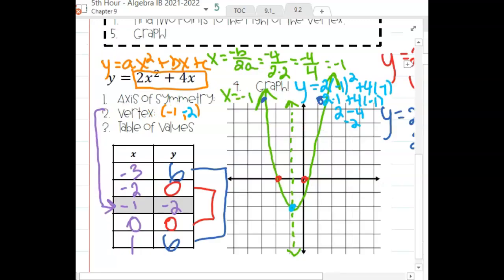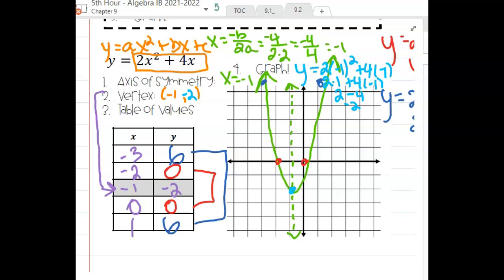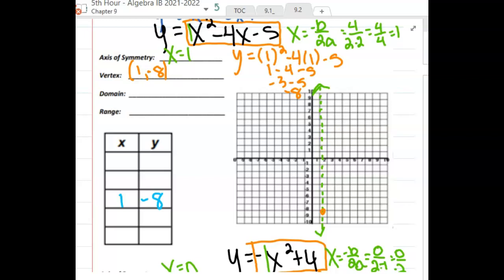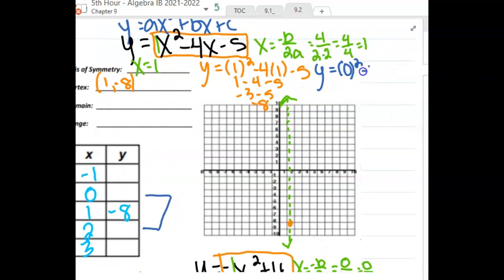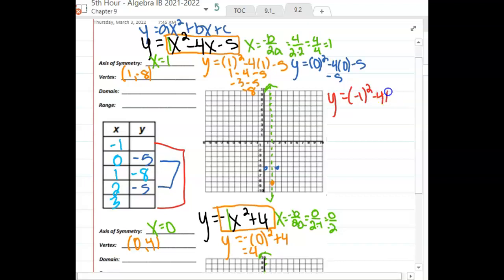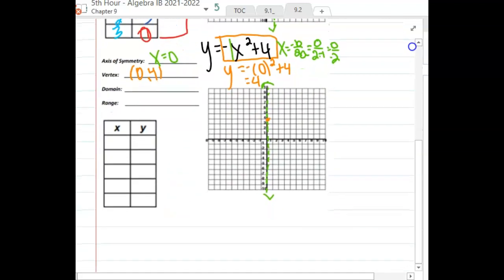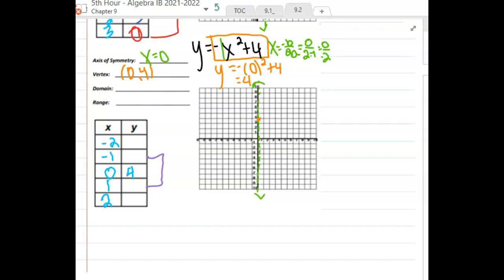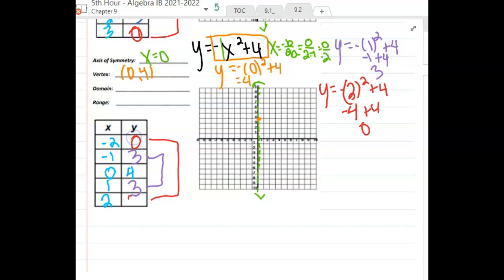Algebra IB - 9.2 day 2